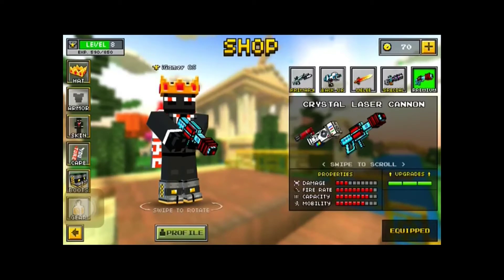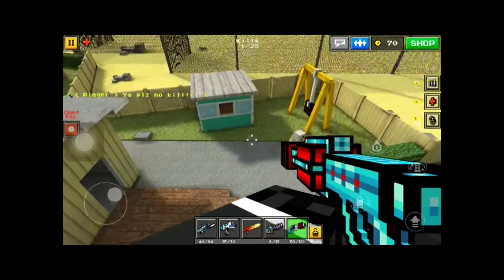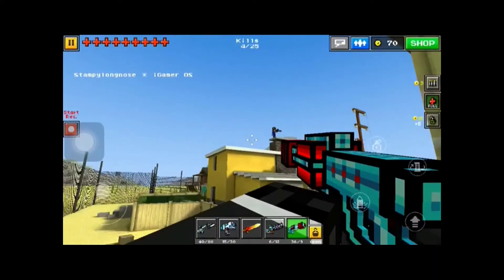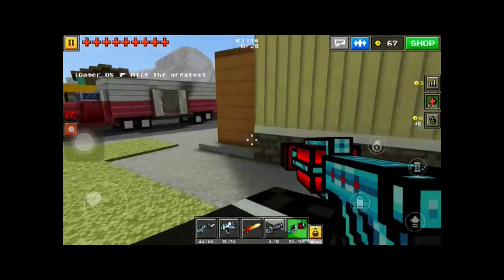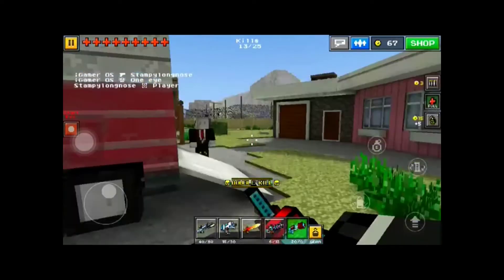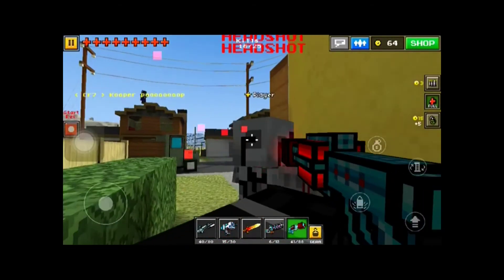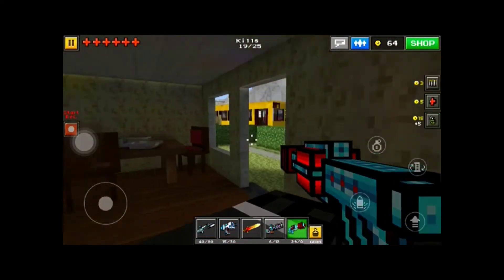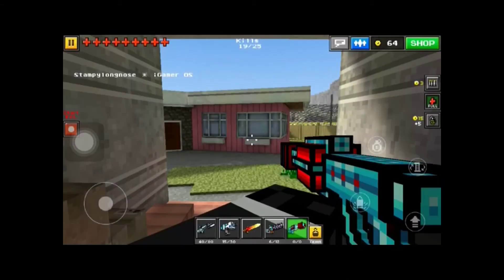Crystal Laser Cannon Review - Pixel Gun 3D -8.0.0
I review the Crystal Laser Cannon! If you enjoyed! New one everyday!

Thank you all guys I appreciate you guys checking out my channel! Thanks!